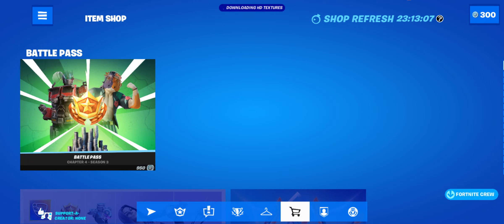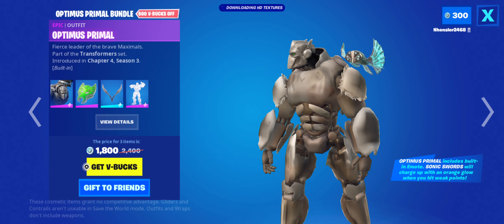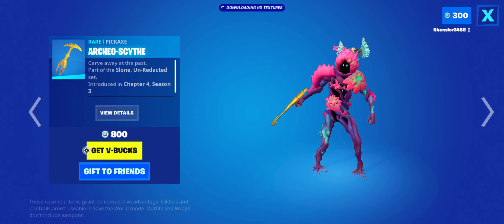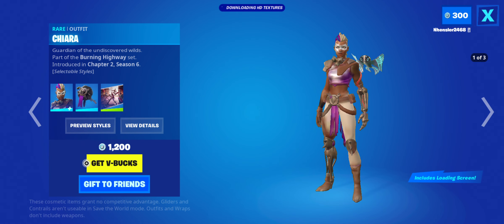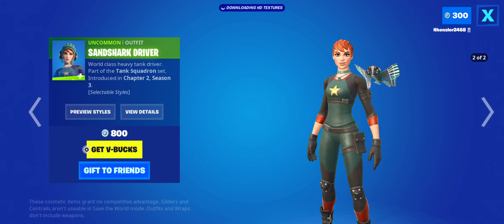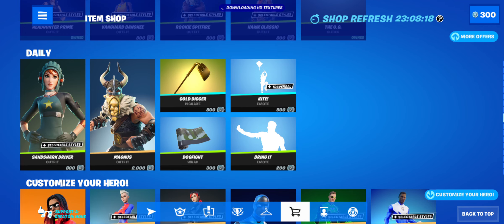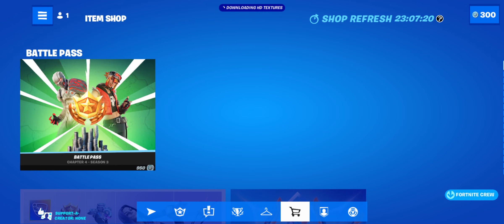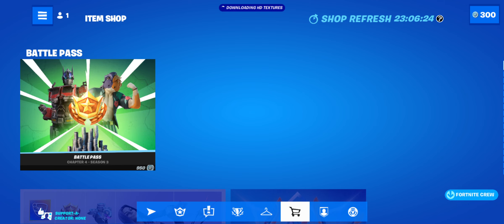The Optimus Primal Bundle is Finally here (kinda) (New Slone Skin) Fri Jun 9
honestly this item shop is pretty good, doesn't look that bad for a first item shop of the season and most of the items do look good with the kind of new optimus primal bundle and the new Slone skin which genuinely looks good and I'd say even though some items may not be the best most of it's still looks pretty good and worth buying I'd say